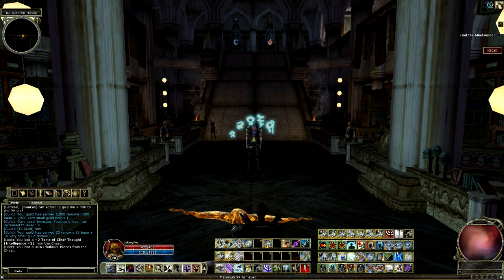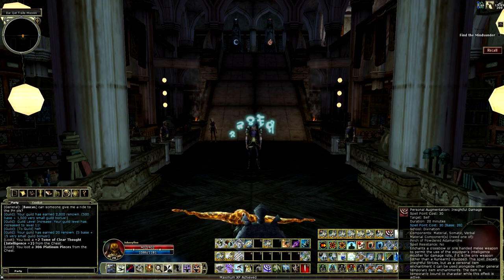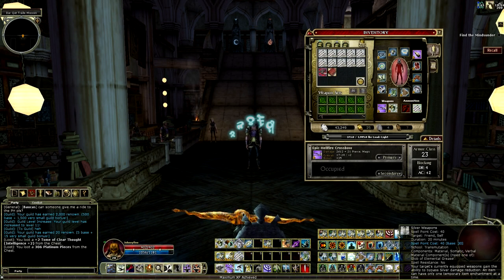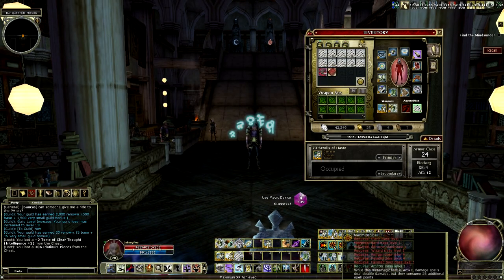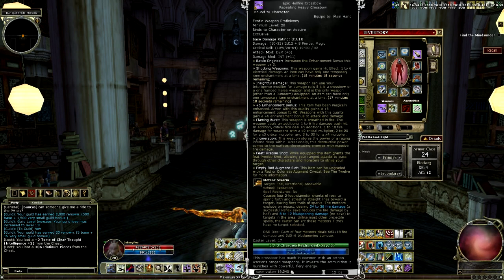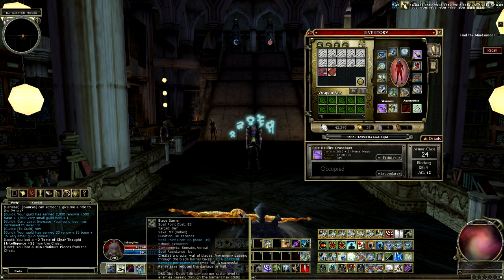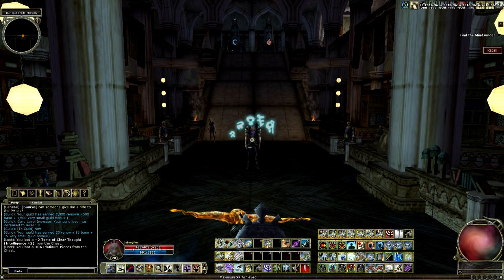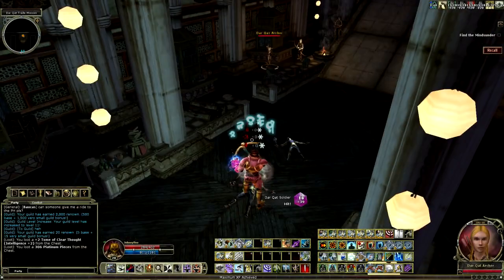Level 20 Artificer overview/gameplay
*This is footage from the test server before this class was even released* At this point most of the info isn't correct, I'm sure, I just noticed it's still getting views, so I wanted to put that out there so people don't expect this to be something they should follow for a current build. I haven't played in a very long time, so I donno what has changed.

If you want to just see the combat game play skip to about 6 minutes.

Just a quick look at some spells, enhancements and combat of the new class Artificer that is now LIVE and available for favor unlock.